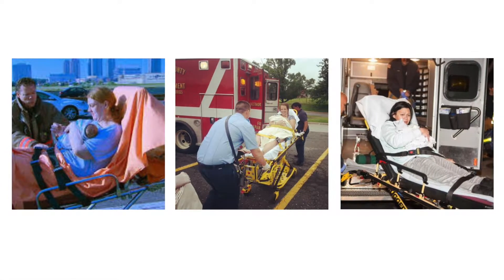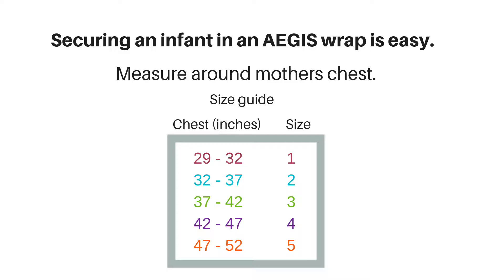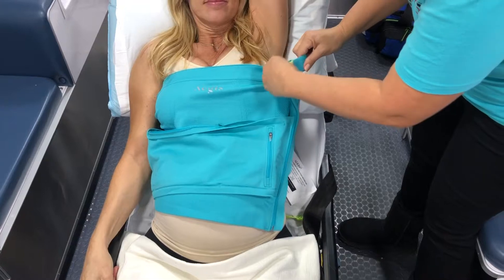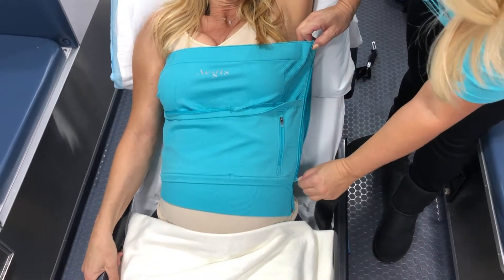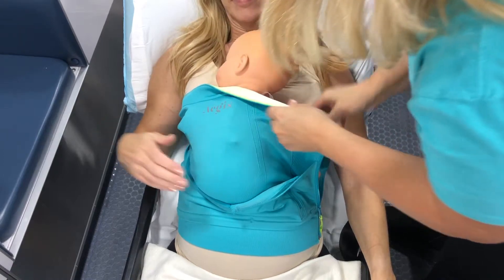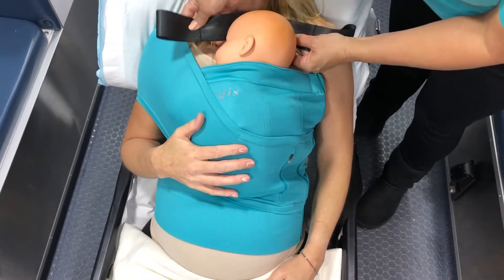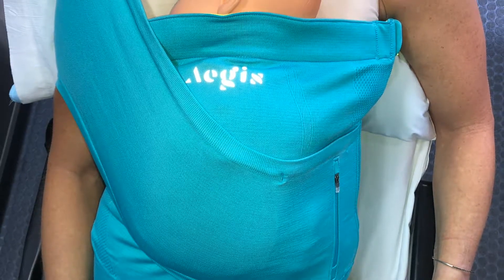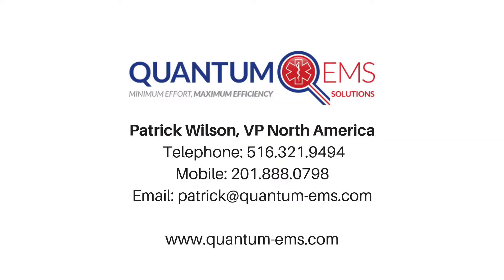AEGIS Ambulance Instruction Video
AEGIS, the Seatbelt of Maternity, allows mother and infant to be safely transported together skin to skin via ground ambulance. Reduce the risk of hypothermia by keeping newborn/infant skin to skin with mother. Transport two patients with one transport crew and vehicle. Tested by CALSPAN for crash worthiness in frontal, rear, and side impact.